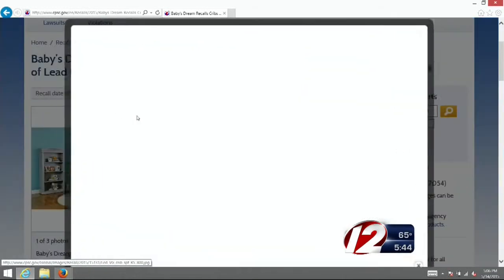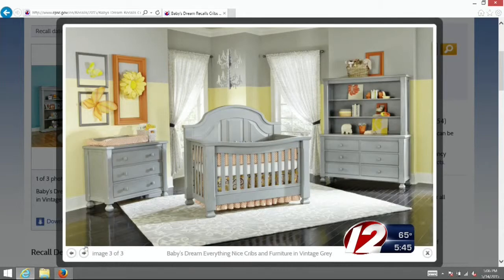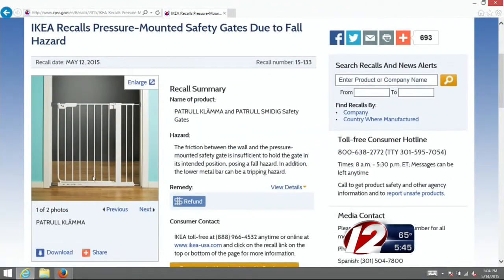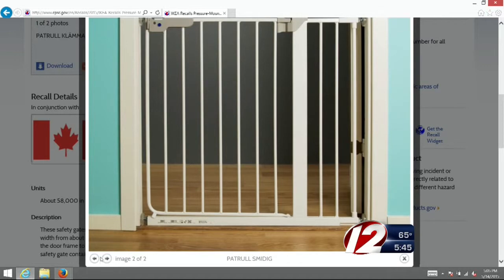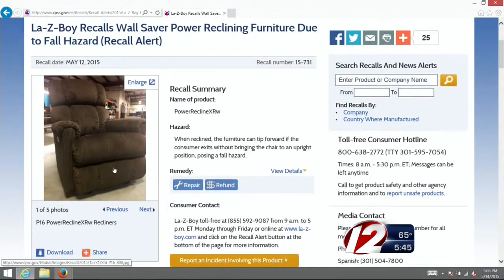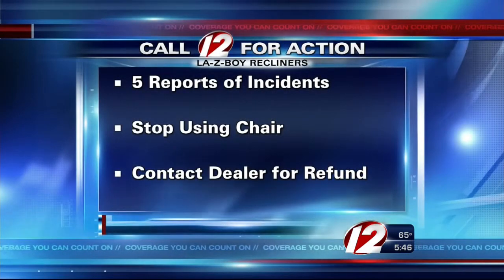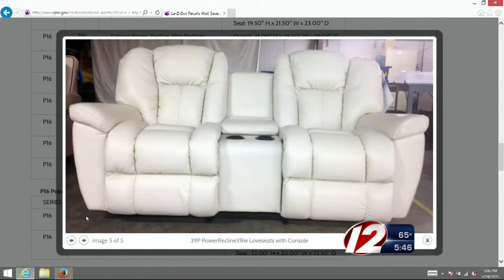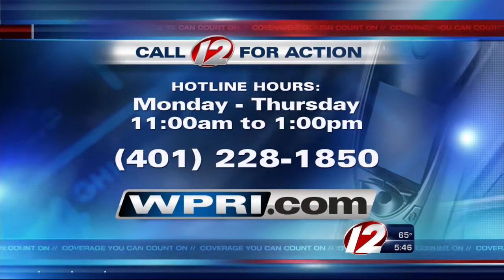Weekly Recalls Include Cribs, Baby Gates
A major manufacturer is recalling thousands of cribs after they were found to violate the lead paint standard.